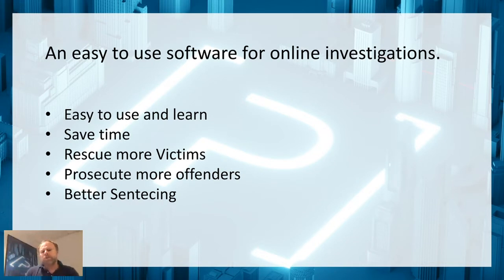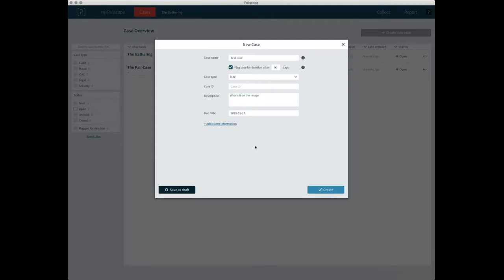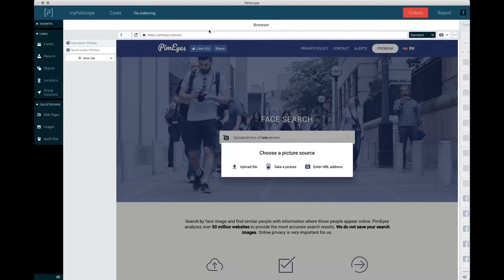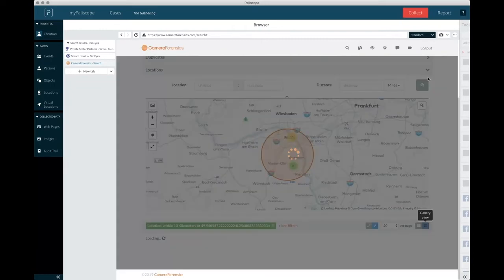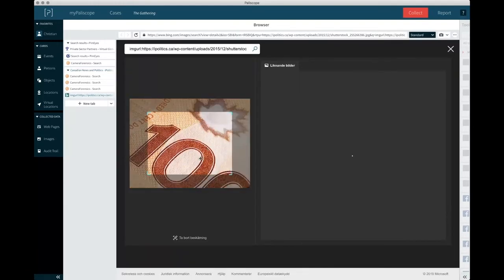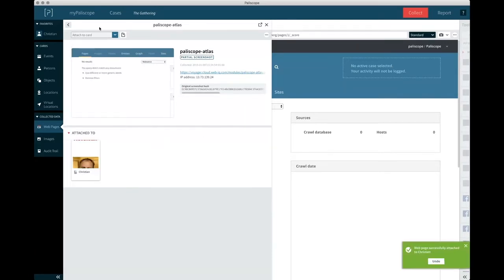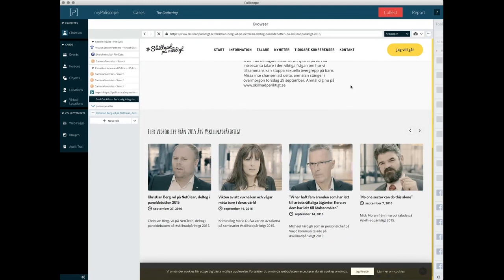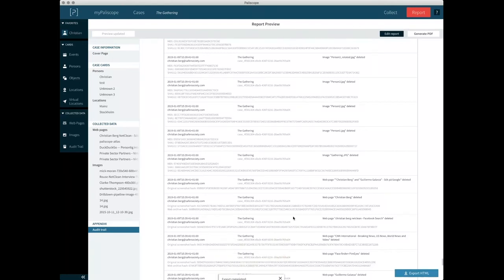Webinar - Using the [ICAC] Package to gather evidence online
In this webinar, we demo the new ICAC Package and how to use the different integrated tools in Paliscope as part of your investigation to search for more evidence online. The tools in combination enable to search for more clues online – no matter the type of clue.

Speaker: Christian Berg, CEO & Founder of Paliscope